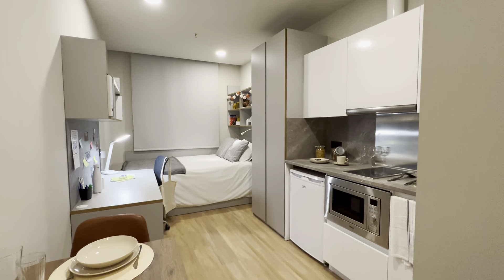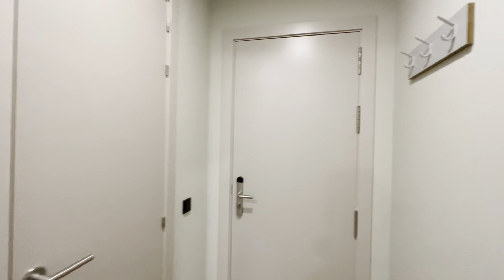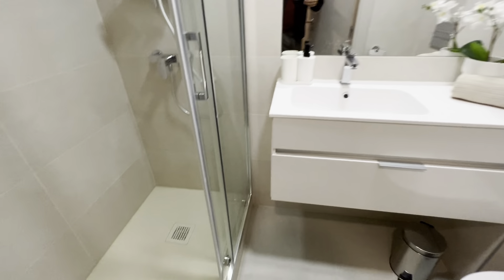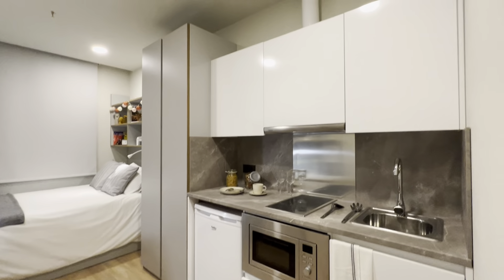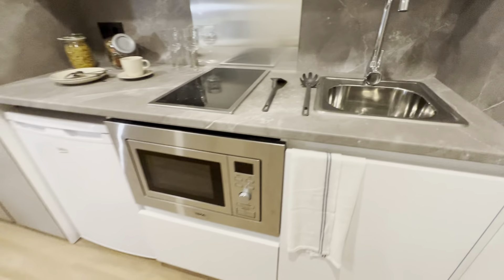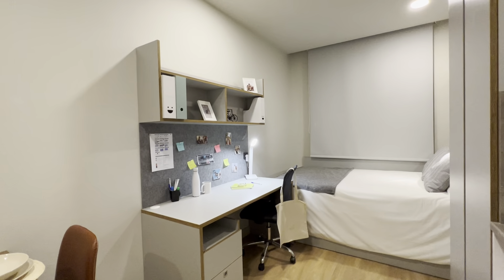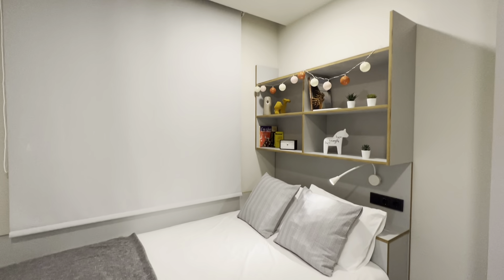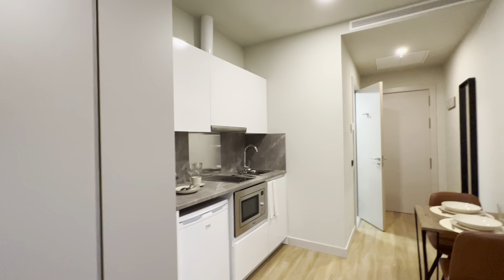Rooms for rent in a residence in Sant Marti - Spotahome (ref 656354)